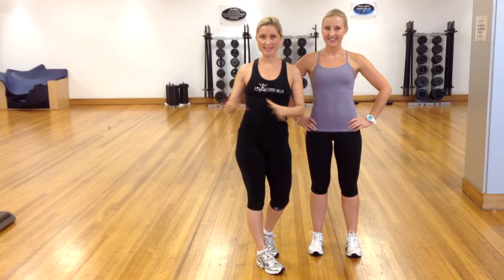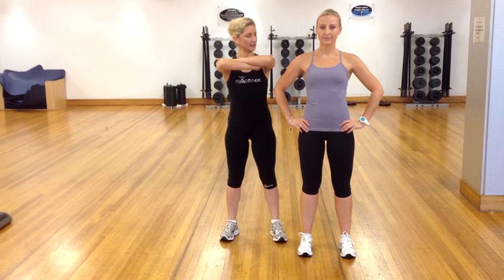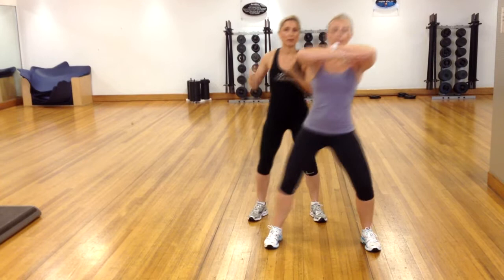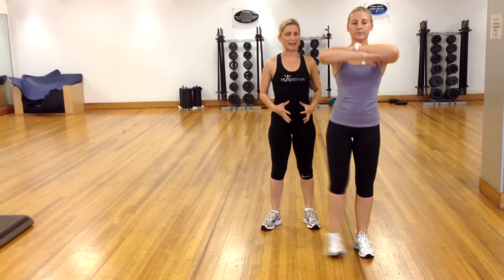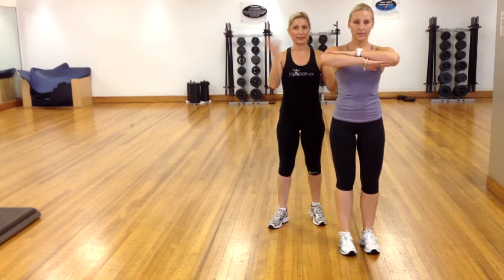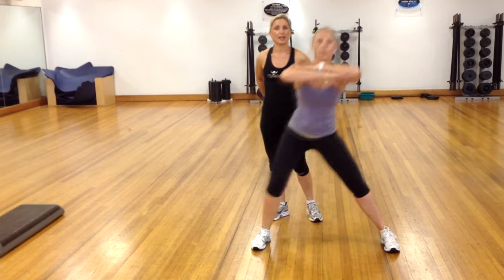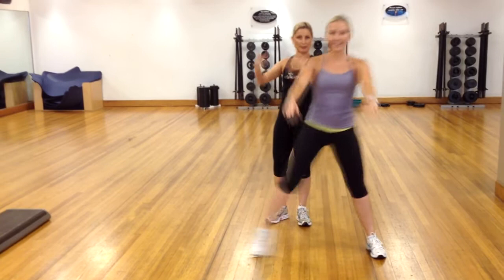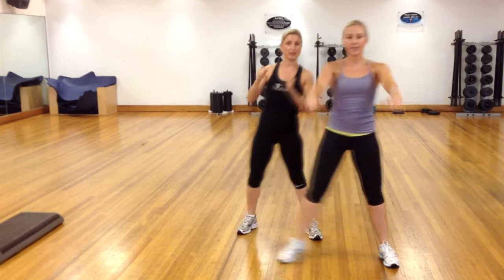Mary Bacon IsaBody Challenge Lower Body Workout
Mary Bacon, IsaBody Challenge Ambassador and Hannah Nelson, personal trainer demonstrate side squats and side lunges that you can do for your lower body at home or in the gym

More coming so...